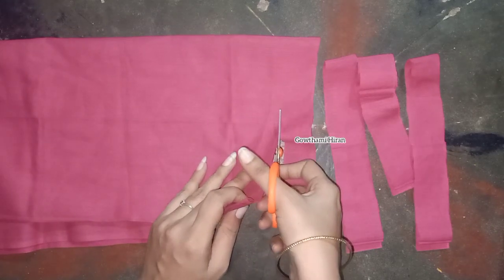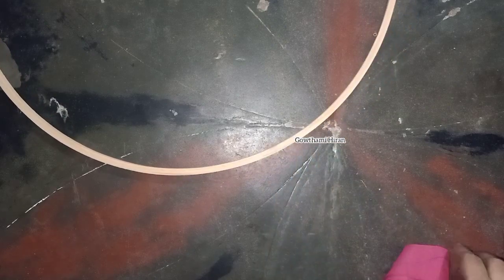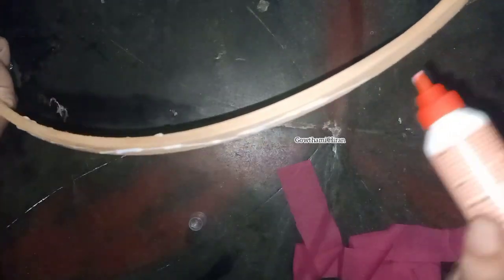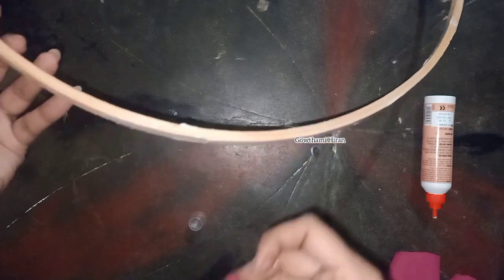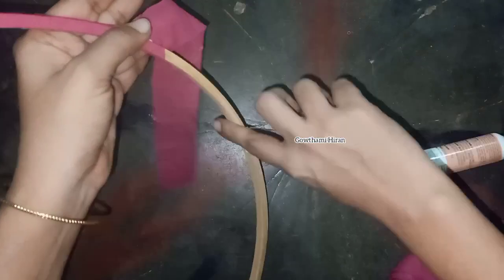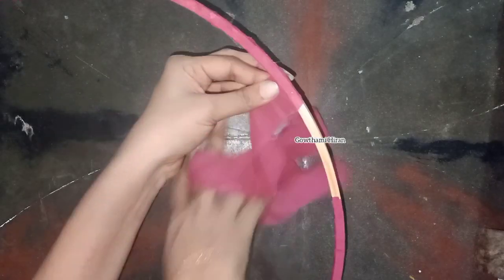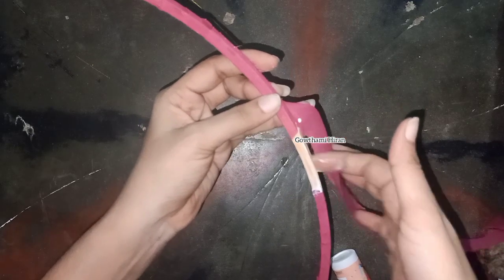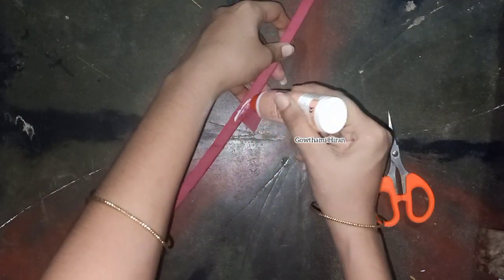aariworktips how to attach cloth to maggam frame ||aariclasess at home || BaapuBomma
please do fallow my insta...
I

my other social websites links.click below link and fallow my youtube channel and instagram..